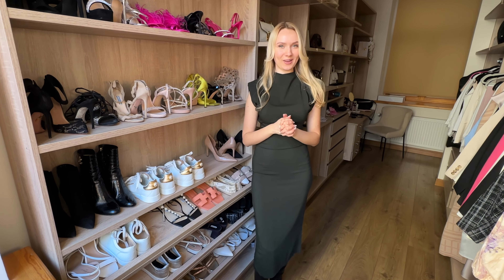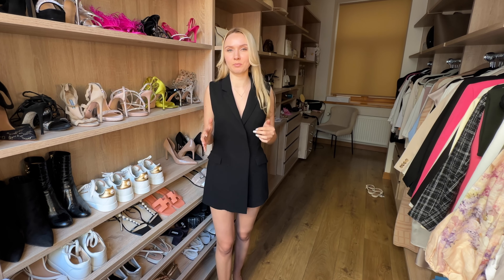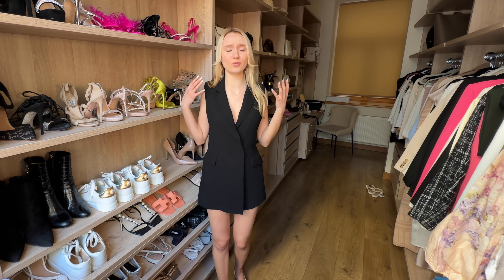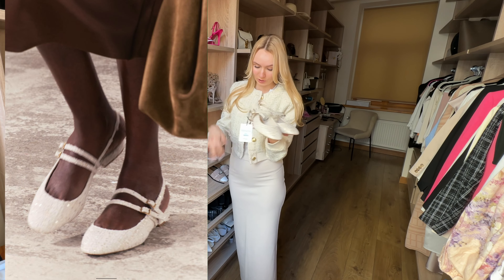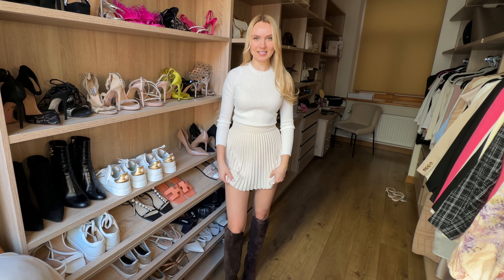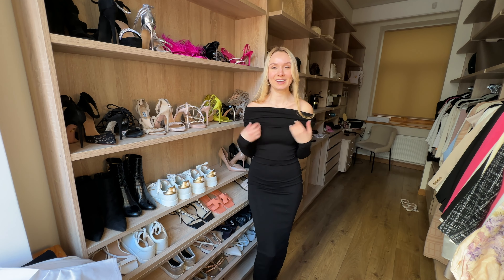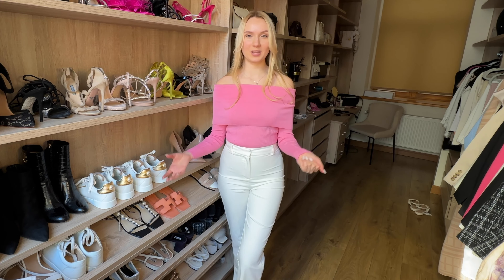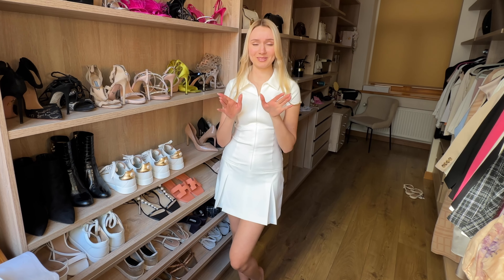ZARA NEW IN (MARCH) HONEST HAUL 🧐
Hey gorgeous, below you can find the reference codes to the items mentioned.

Black off shoulder dress - 2335/151

Beige set (top and long skirt) - 3253/303 and 3253/302

Lounge set (top and flared trousers) - 2712/305 and 2712/306

Tweed sandals - 1552/310

Dark green dress - 2423/475

Tennis style white dress - 2660/777

Black mini dress - 2674/870

Pink top - 3920/074

Textured beige jacket - 3046/029

Waistcoat playsuit - 2636/876

Beige skirt - 8372/053